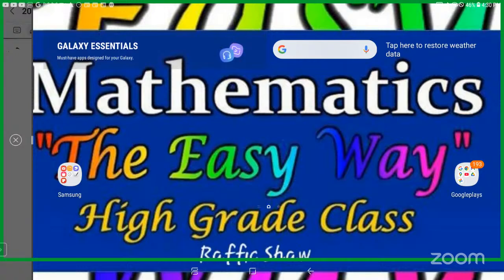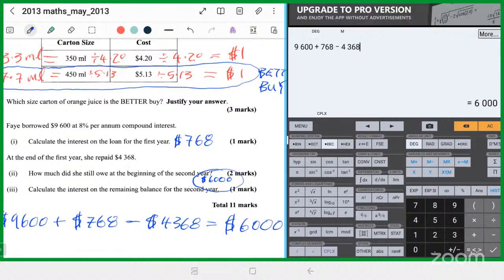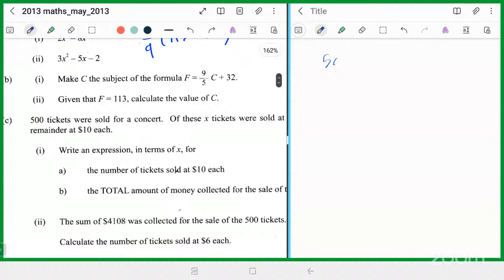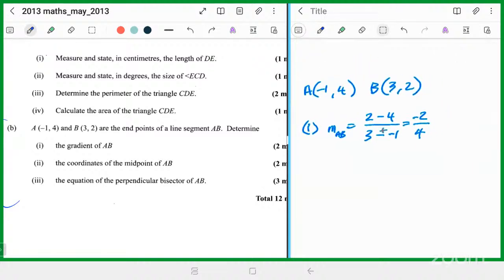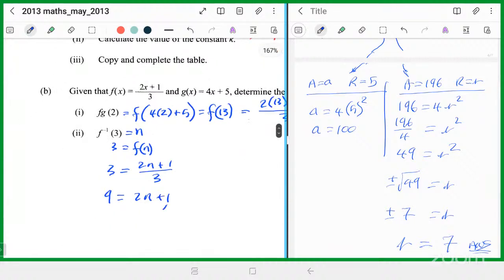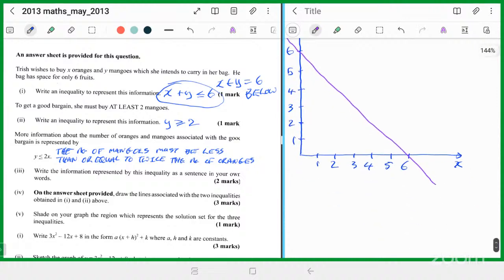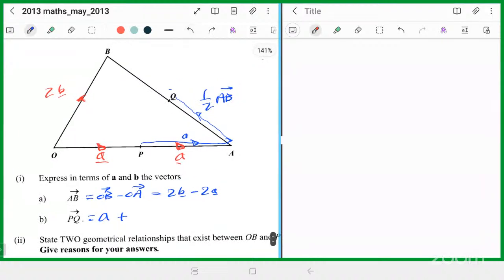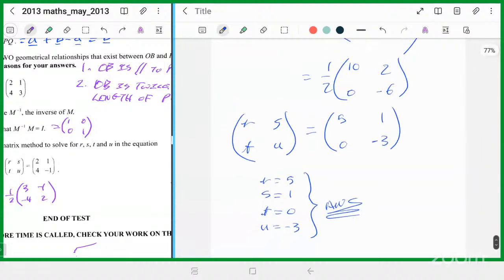CSEC Maths Revision Dec. 30, 2024